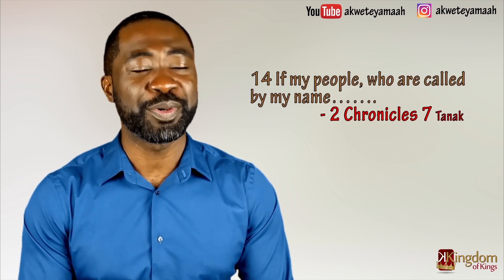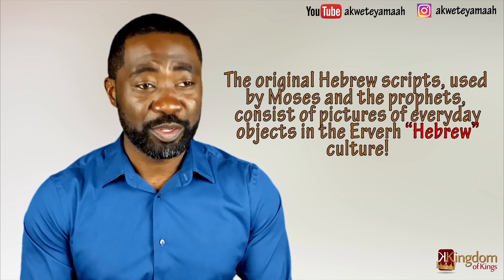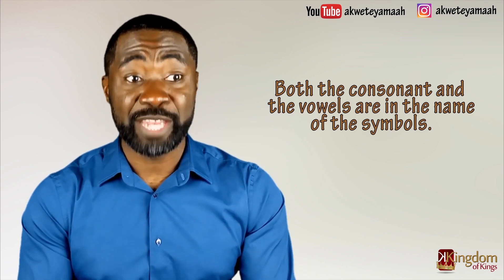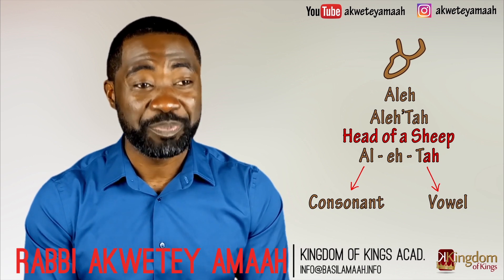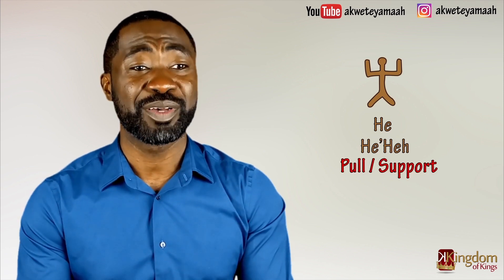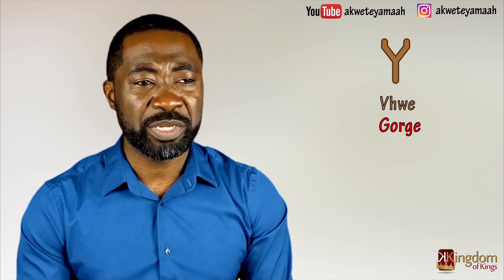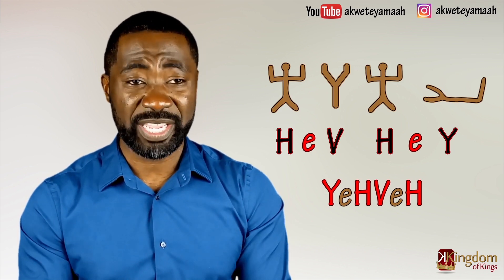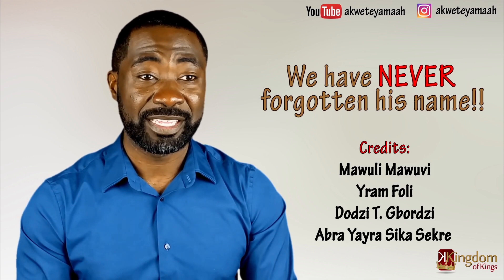The Eve's "Erhverhs" not Hebrews III - The Ancient Hebrew is not Lost!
How do we find out the vowels needed to pronounce the Tetragrammaton. YHVH?

Sources: Mawuli Mawuvi
The Call To The Hebrews: 1 Hardcover – 8 Mar 2011
The Bible Is The Black Man's History Book Paperback – 1 Jun 2016